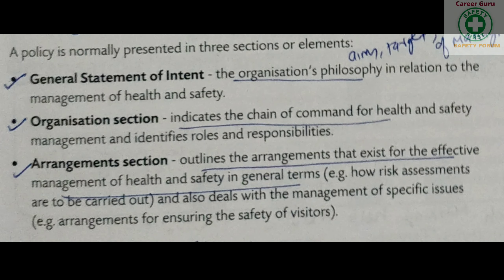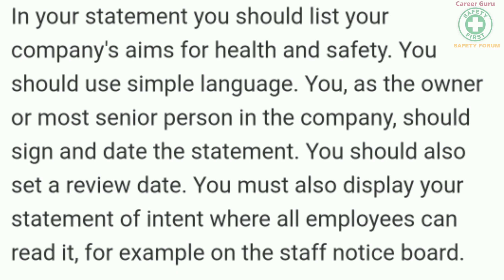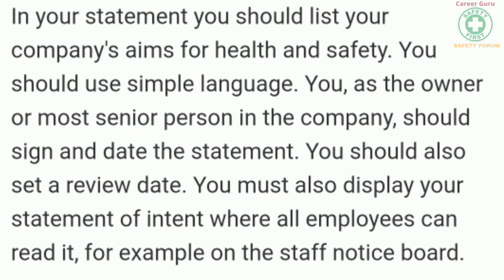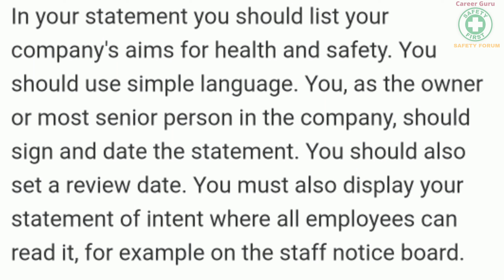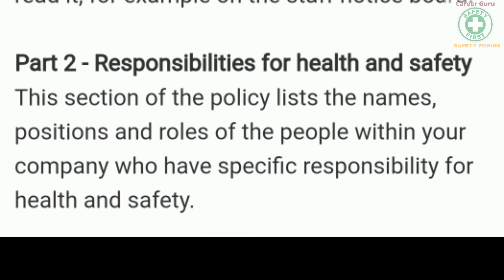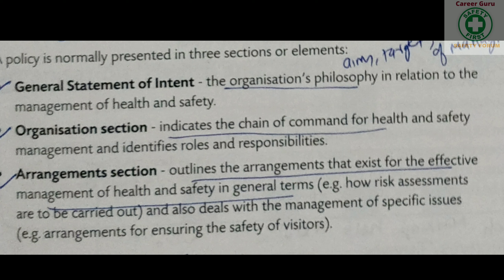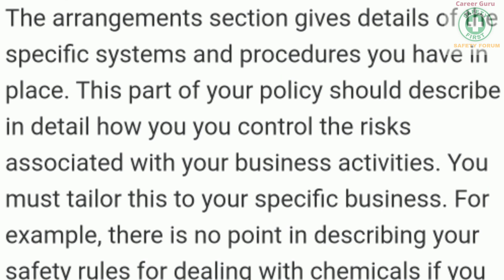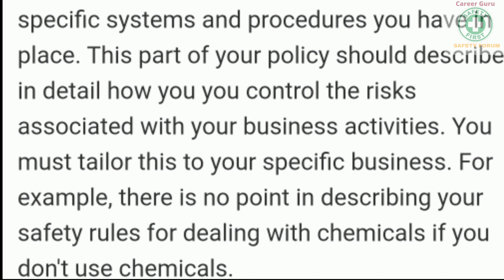NEBOSH Note for Open book examination Chapter 1.8 | NEBOSH open book exam answers | safety forum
Hey Guys welcome here !!!